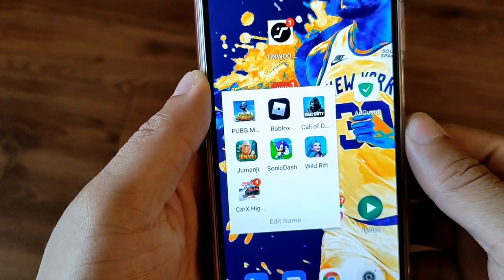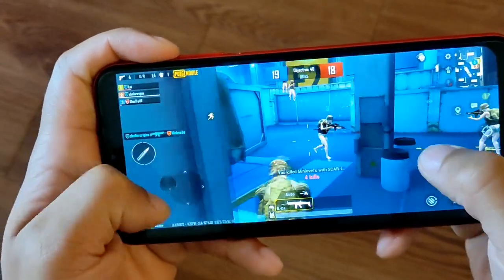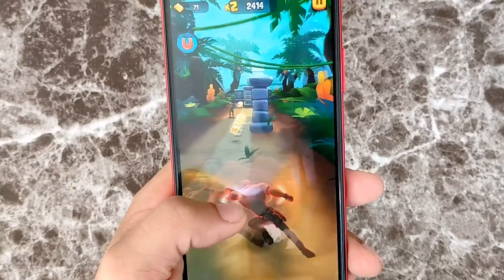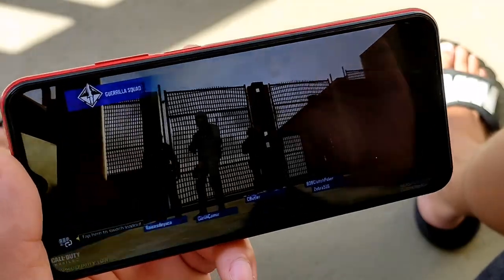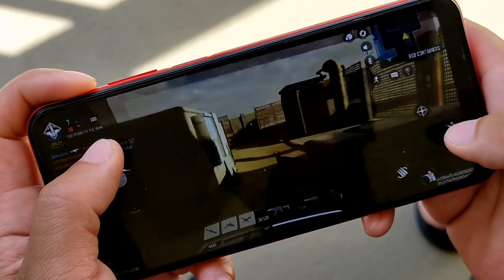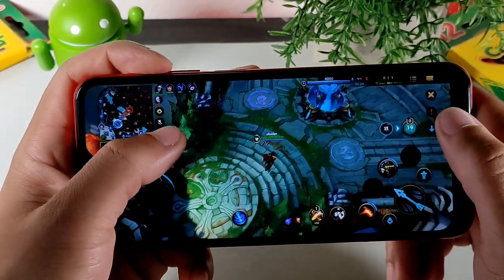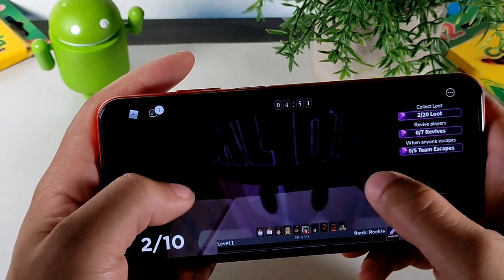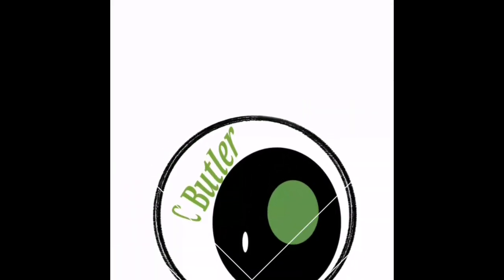Ulefone Note 12p Gaming Review!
Ulefone Note 12p Gaming!

Unlocked Smartphones Ulefone Note 12P Android 11 Unlocked Cell Phones, Triple Rear Camera, Triple Card Slots, 6.82" Ultra-Large Screen,  Global Bands, Lightweight Structure, US Version - Red
Where to find it :

💕Ultra-Large 6.82-inch HD+ Full Screen; 19.5:9 Aspect Ratio; 720*1640 Screen Resolution
💕7700mAh Large Battery with OTG function
💕 Android 11 OS; 4GB RAM + 64GB ROM Micro SD up to 128GB; Octa-core 1.6GHz
💕13MP Triple Rear Camera: 13MP Main Camera, 2MP Macro Camera and a 2MP Sub-Camera; 8MP Front Camera
3 independent card slots for dual Nano SIM and 1* TF card
💕4G LTE (B1/2/3/4/5/7/8/12/17/19/20/26/66) 3G: (B1/2/4/5/8): US compatibility Nationwide on most of GSM Networks including AT&T, T-Mobile, Metro PCS, and others. (Not compatible with New AT&T or Cricket activations or with CDMA Networks like Verizon, Sprint, and Boost Mobile)